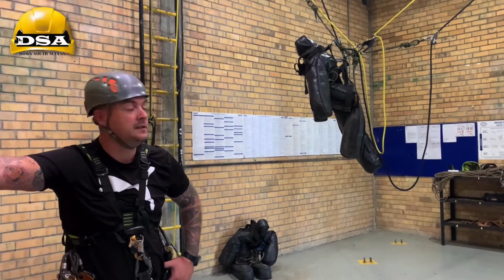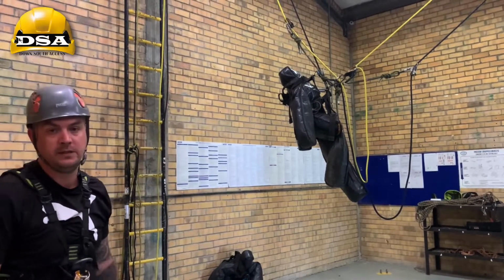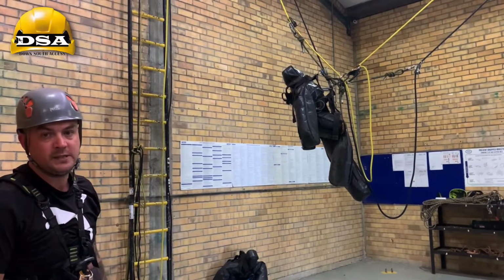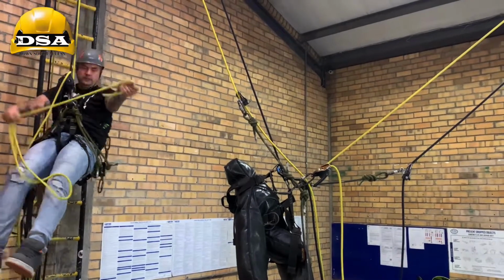IRATA LEVEL 3 TRAINING: WIDE RE-ANCHOR RESCUE (SITUATION 1)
In this video, we demonstrate how to perform a level 3 IRATA Rope Access maneuver known as a "WIDE RE- ANCHOR RESCUE" in situation 1, The way the rescue is approached will depend on the position of the casualty on the ropes.

This follows the IRATA Training syllabus.

Presented by Down South Access.